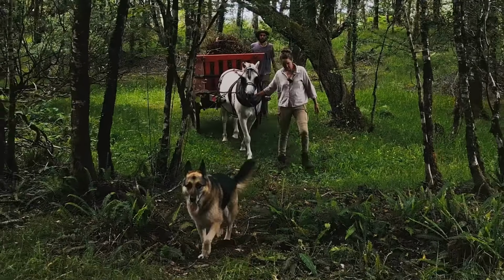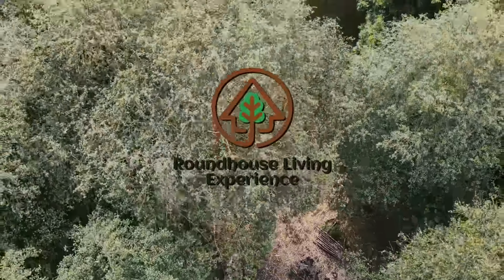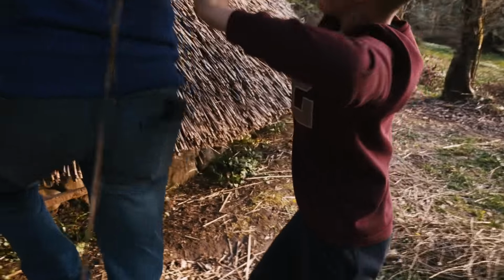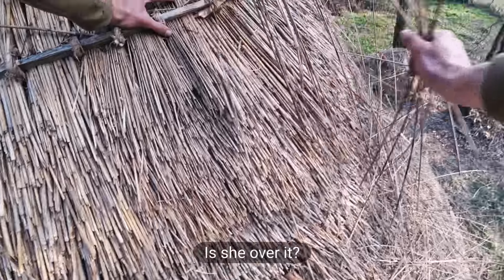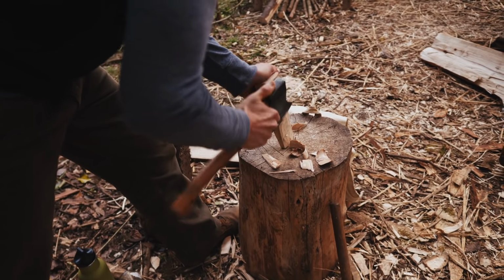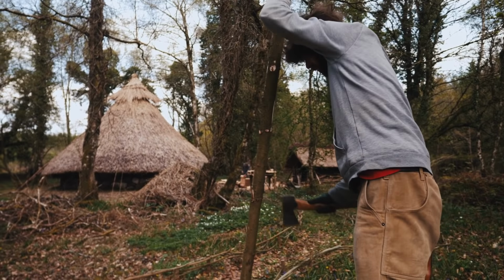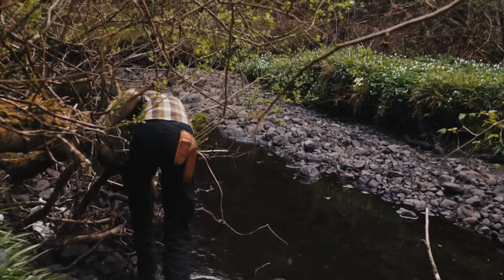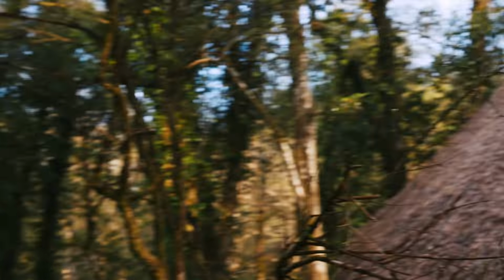Bushcraft Build: Medieval House ready for 60 day Wilderness Living! (Ep. 22)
Tune in Next week for more insight into the 60 Day Medieval Living Experience!
Constructing a traditional Medieval / Iron Age Roundhouse in Ireland, with bushcraft techniques and natural materials only! In today's episode will do various bushcraft crafts and Finally then... The Finished house! Enjoy!

Credits:
Huge Thanks to all the Helpers & Supporters involved in this build!
Edited by: Jonathan & Julius
Camera by: Lucky Everett & Julius
Produced by: Julius

0:00 Intro
0:50 Big log harvesting & splitting
4:00 Crafts at Camp!
7:23 New reed harvest
6:29 Tricky hoist operation once again!
8:21 Those roundhouse vibes
9:08 A new project! (bushcraft vibes)
13:31 Julius made a Boboo (Adventure time)
15:38 The final touches
18:54 Finally Finished!

Smooth Gefixt - Nature, Survival, Trekking & Crafts:
You like the outdoors? Then this is the right place!
Many aspects will be covered: adventurous trips into the wilderness, backyard challenges, shelter building, how to survive..., bushcraft skills, crafting of items and much more!